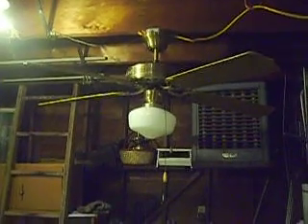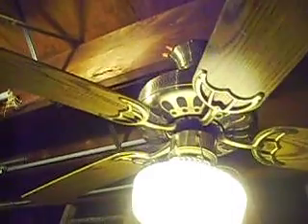52" Litex footprint vent ceiling fan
This is a Litex (Air Cool) ceiling fan in antique brass finish with 5 oak blades. It came with the light you see on it, and I got it at a yard sale recently. It was manufactured November of 1989, and Litex produced this style up until the early-mid 2000s, I believe. Throughout the years, they evolved into your typical 'builder fan' albeit with footprint shaped vents and they lost the fillagree sideband.